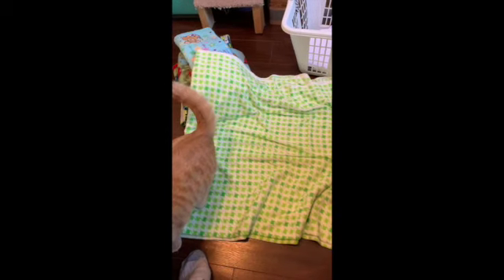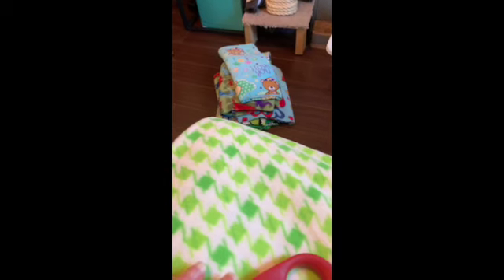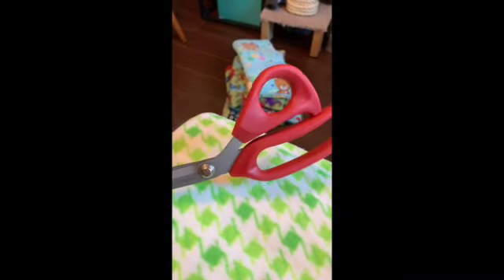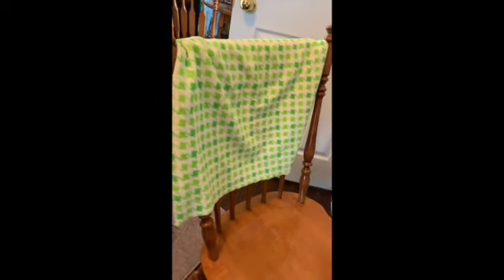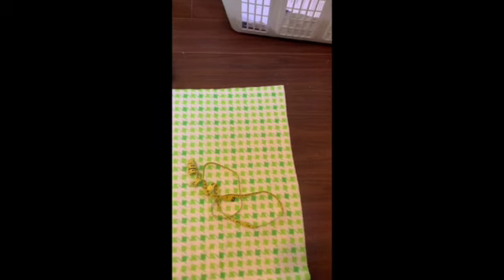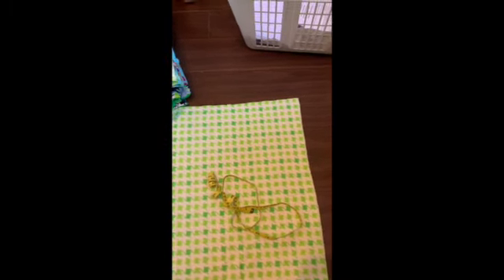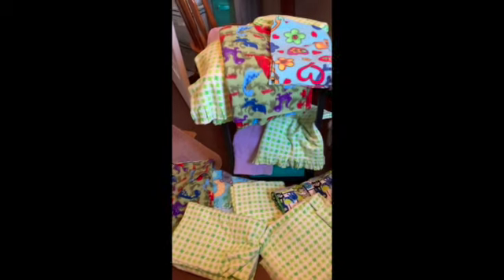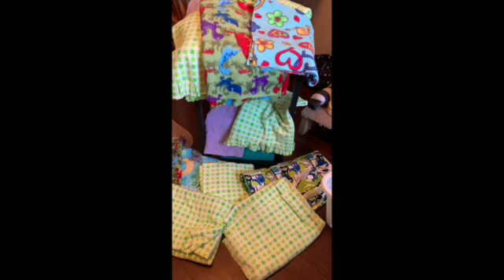DIY Pet Blankets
Easy blanket projects, purrfect for your pet or for local shelters